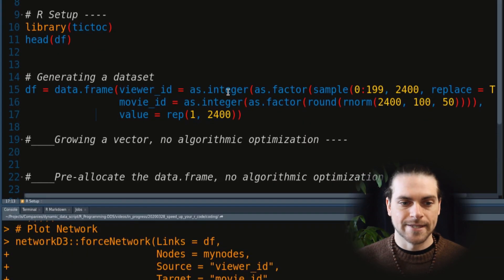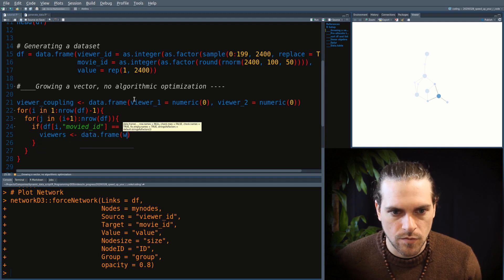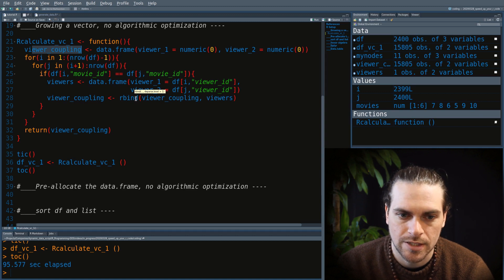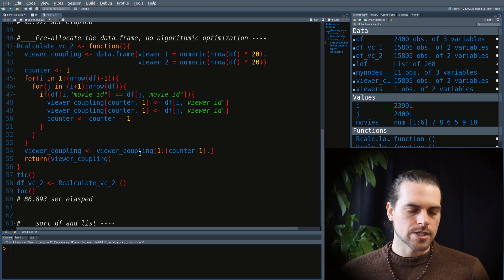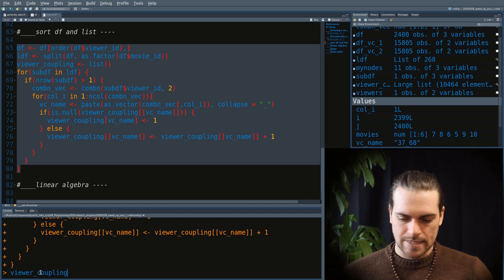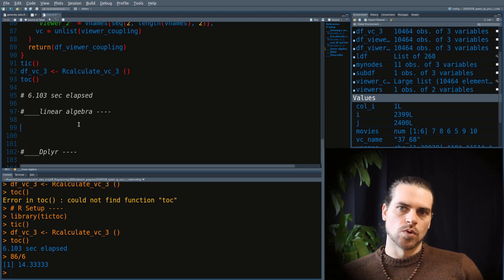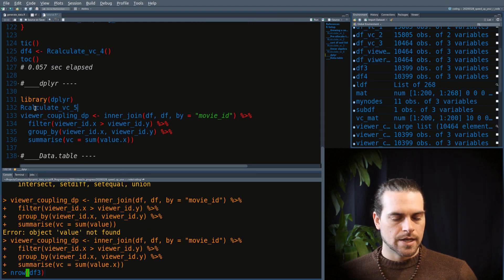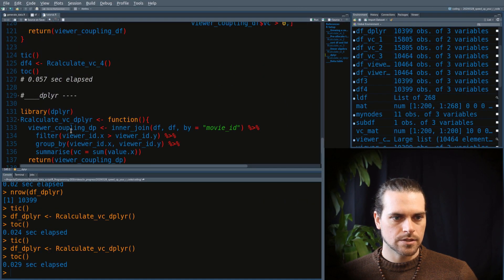Make your R code 18,878 times faster! (Unabridged) | R Programming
We show you exactly how we achieved this! Optimizing your code for performance can mean waiting a few minutes instead of days for your code to run. For loops, dataframes, lists, linear algebra, dplyr package and datatable package are all compared. In this detailed version of the tutorial, we will manipulate the same data in 6 different ways and demonstrate how and why these algorithms differ so much. We also compare different scales of datasets! Check out the channel to learn how you can make your R code faster with Julia, Python and SQL. 🏎️

00:00 Introduction and overview
01:25 Goal and dataset
1st approach: Growing a vector with for loops
02:46 for loops: Code walkthrough
05:49 for loops: Timing and explanation
2nd approach: Dataframe pre-allocation
07:08 Pre-allocation: Code walkthrough
08:25 Pre-allocation: Timing and explanation
3rd approach: Lists - vectorization
08:58 Vectorization: Code walkthrough
19:52 Vectorization: Timing and explanation
4th approach: Linear algebra - matrices
21:06 Linear algebra: Code walkthrough
30:20 Linear algebra: Timing and explanation
5th approach: dplyr package
33:23 dplyr: Code walkthrough
37:29 dplyr: Timing and explanation
6th approach: datatable package
37:41 datatable: Code walkthrough
43:18 datatable: Timing and explanation
Benchmarking
44:00 Cross comparisons
46:35 Comparison with new random dataset
48:31 Comparison with new random double size dataset
49:51 Tips and tricks for optimization